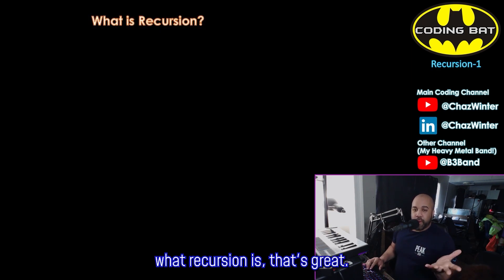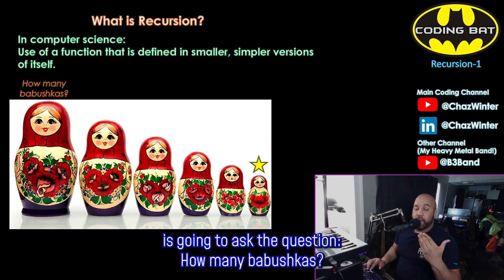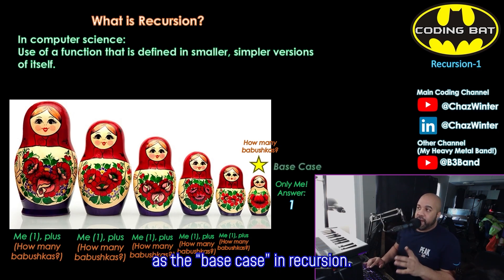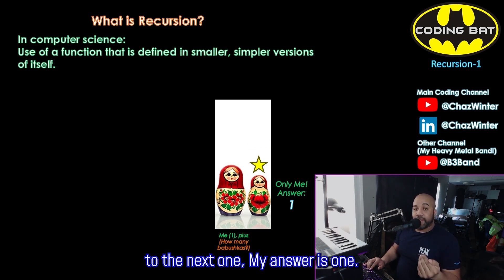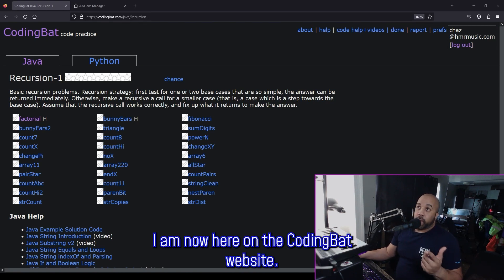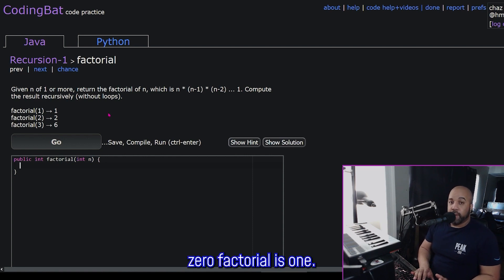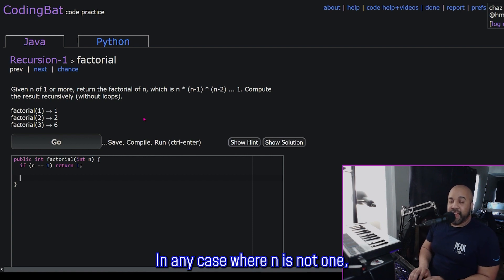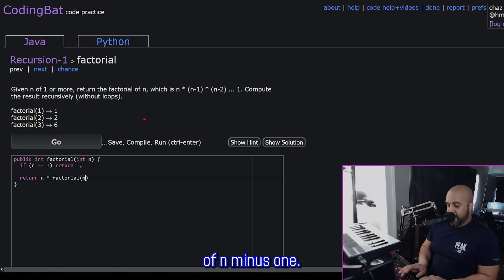Recursion Basics Explained, and CodingBat Recursion-1 problems (Part 1) Java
In our first venture into CodingBat, we look at the first three basic recursion problems in Java, as well as a basic explanation of how recursion actually works.